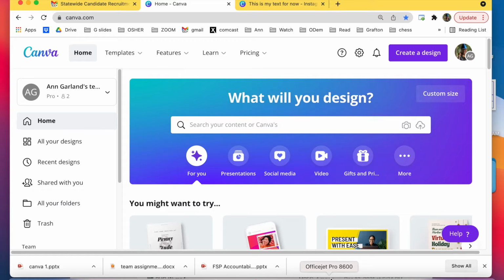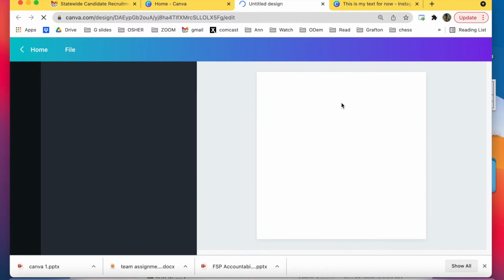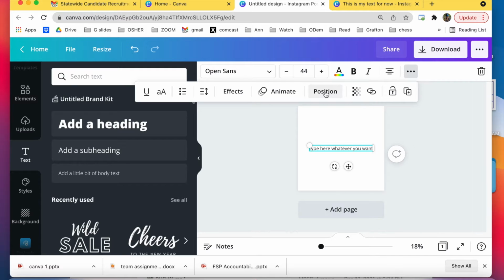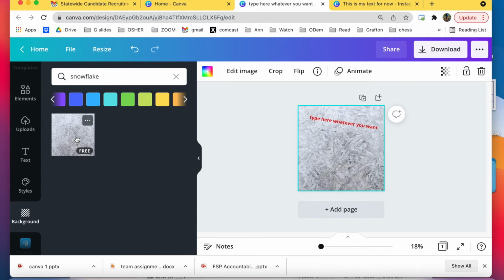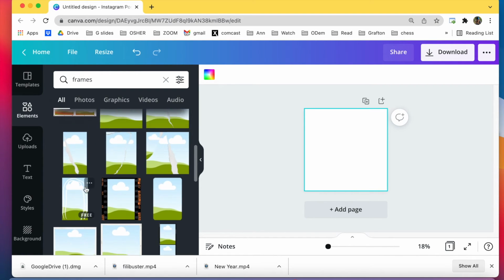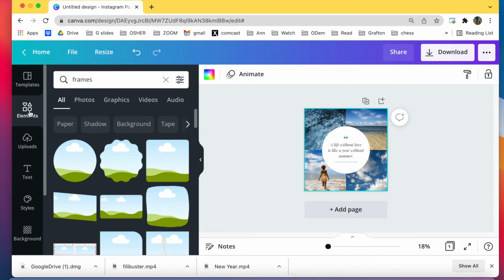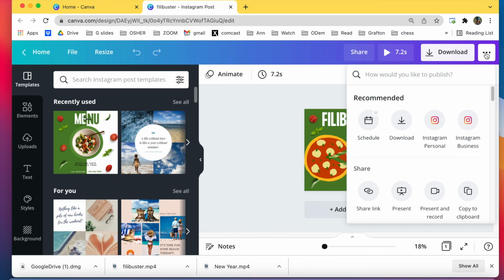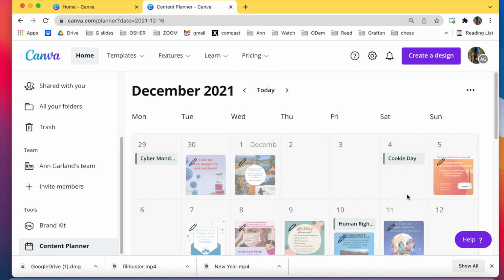Intro to Canva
This is a beginner level introduction to Canva.